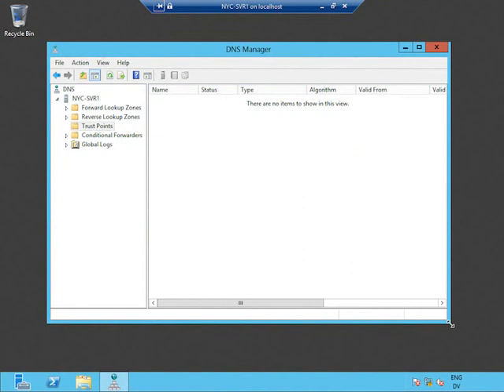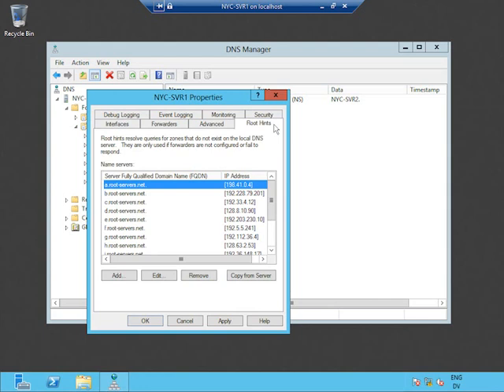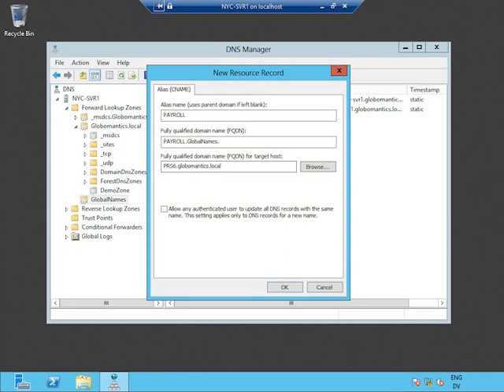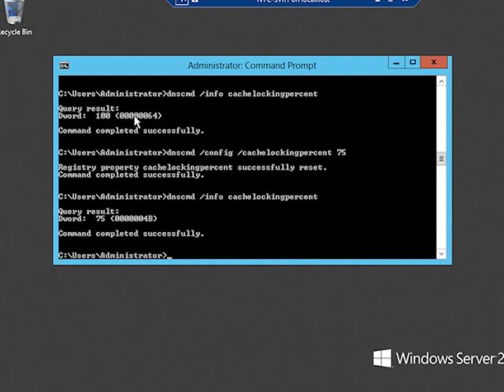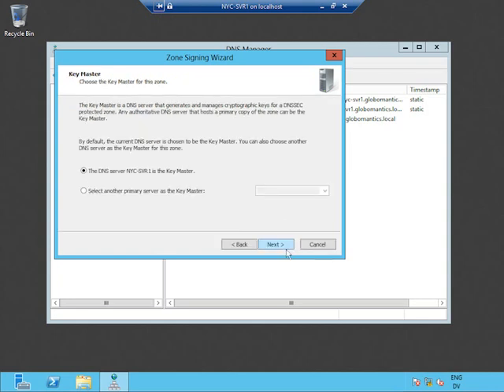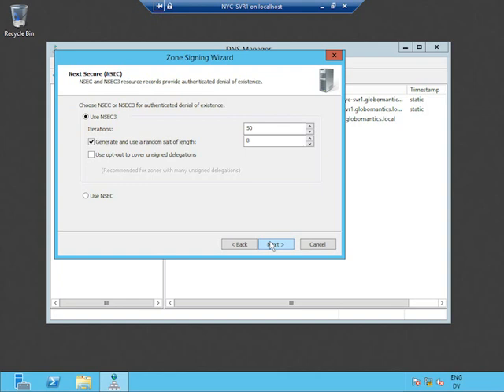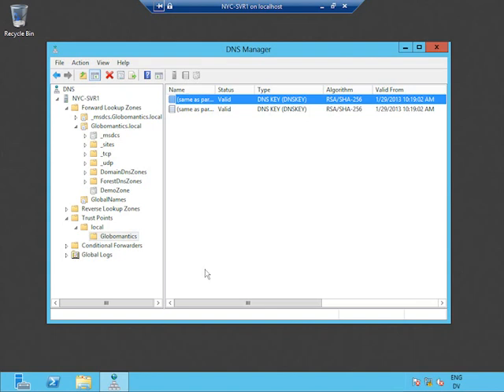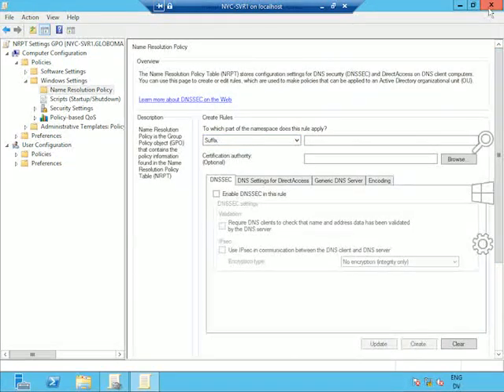Lesson 3 - Securing DNS with DNSSEC